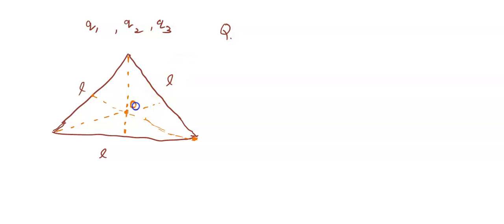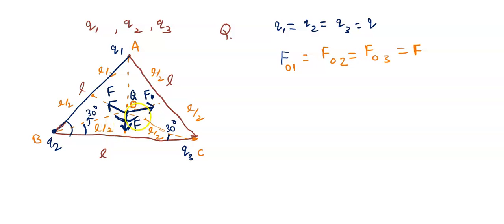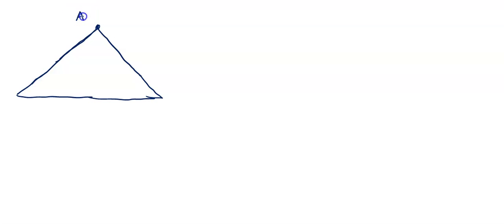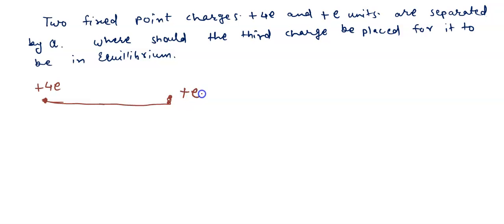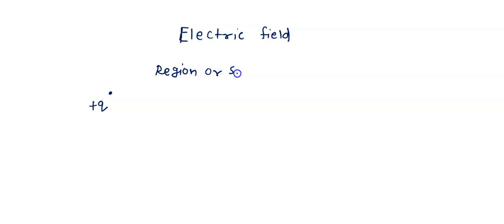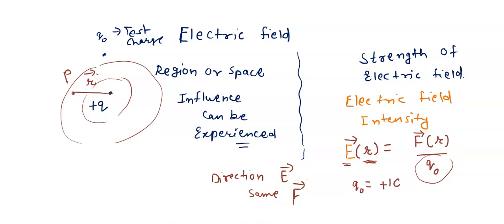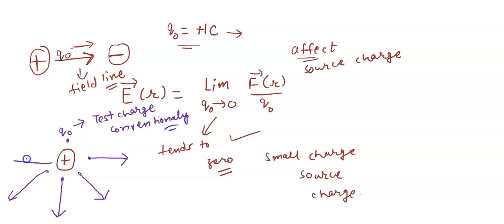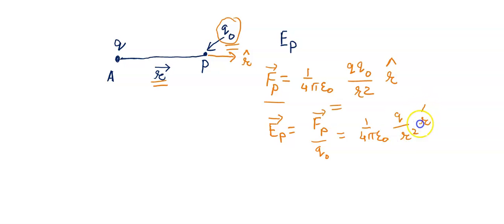2. Electrostatics 12th